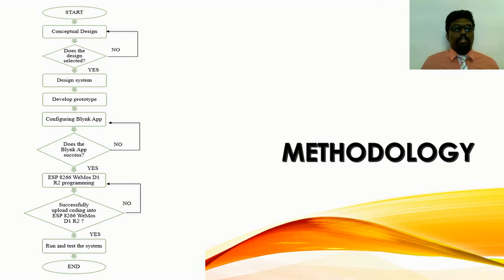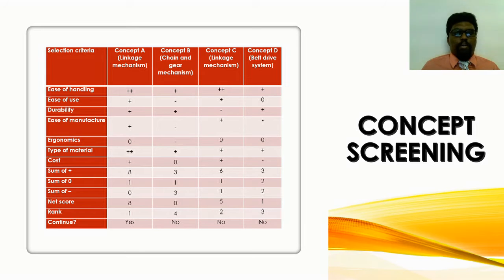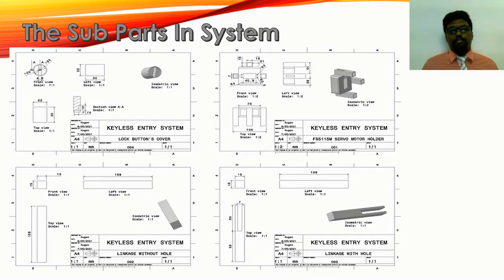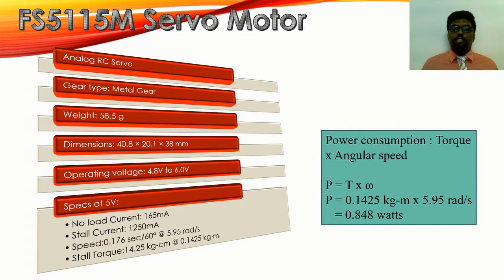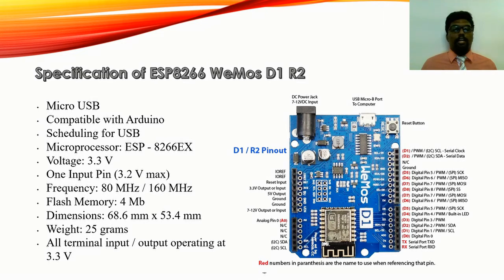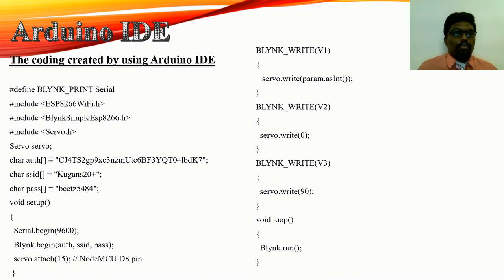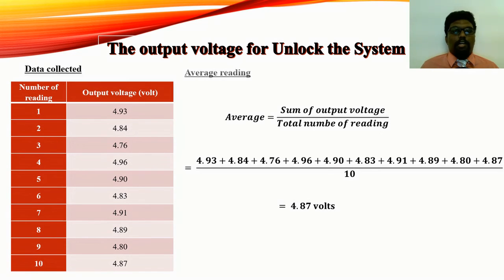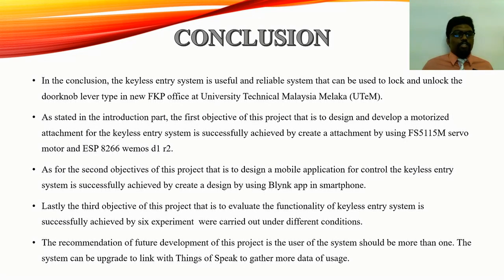PSM 2 Presentation: BMFU4924 Bachelor Degree Project II (4 BMFG)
Hi everyone, I'm Kugan a/l Tamil Kumar, a 4th-year student of Bachelor in Manufacturing Engineering at Universiti Teknikal Malaysia Melaka (UTeM). This is a video presentation for the subject of Bachelor Degree Project II (BMFU4924).

Name: Kugan a/l Tamil Kumar
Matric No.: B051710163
Faculty: Faculty of Manufacturing Engineering (FKP)
Class: 4BMFG-1/2
Session: 2020/2021
Subject: BMFU4924 - Bachelor Degree Project II

Supervisor: Dr. Mohd Nazrin Bin Muhammad
Panel 1: Ir. Dr. Lokman Bin Abdullah
Panel 2: Ir. Dr.-Ing. Azrul Azwan Bin Abdul Rahman
Panel 3:  PM. Dr. Muhammad Hafidz Fazli Bin Md Fauadi

Title: Development of Key-less Entry System for Lever Handles